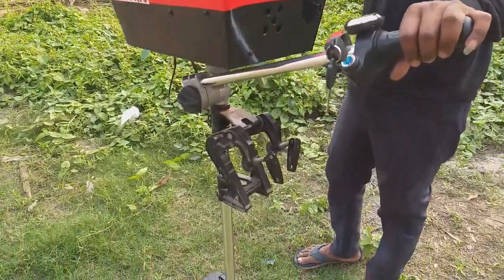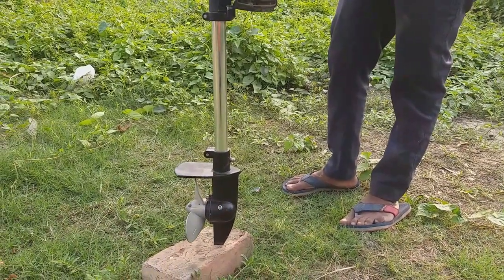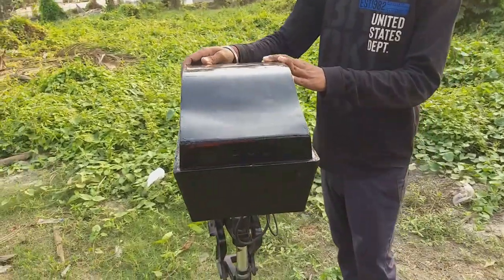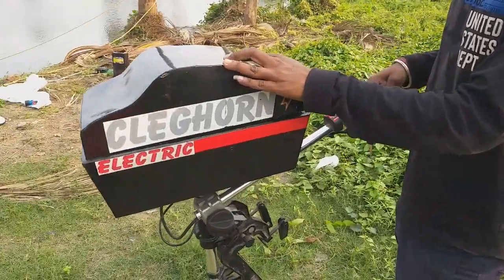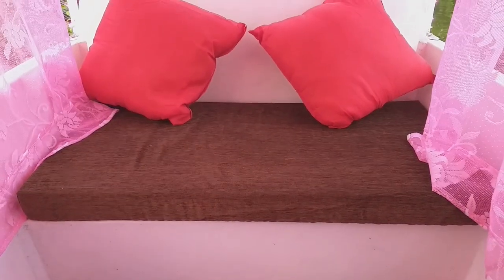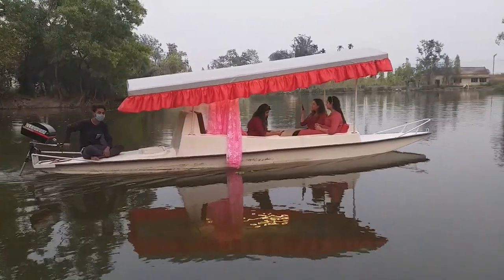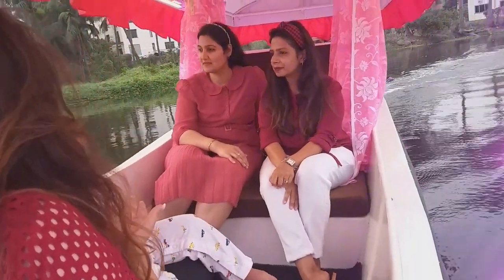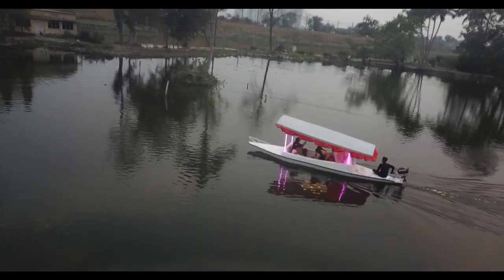First Electric Shikara enjoyed by kids and their reviews.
Cleghorn Mfg. Co. Pvt.